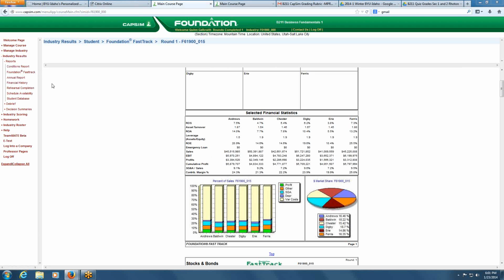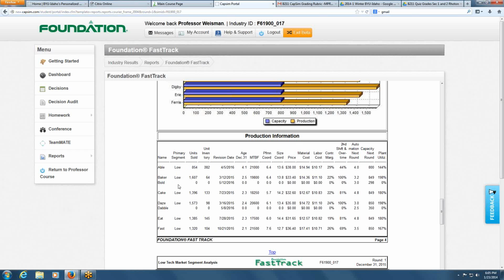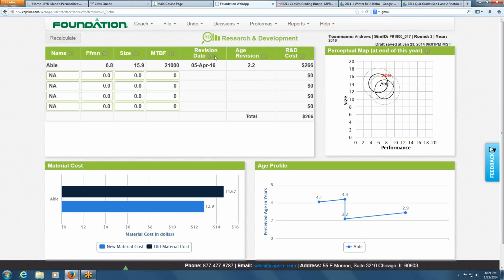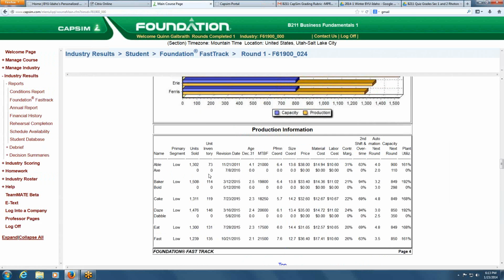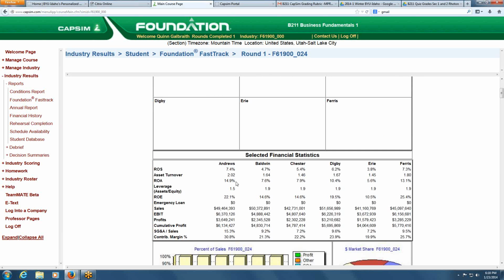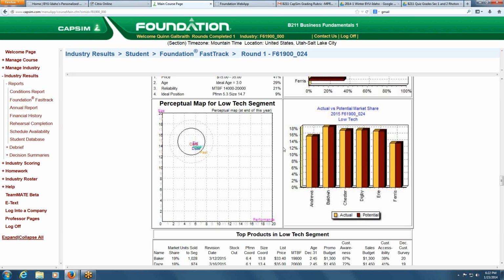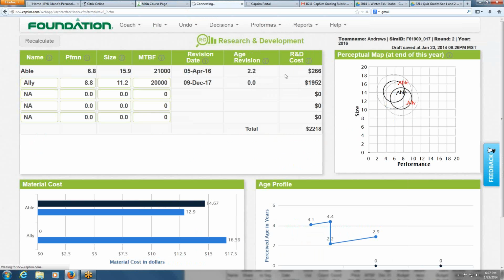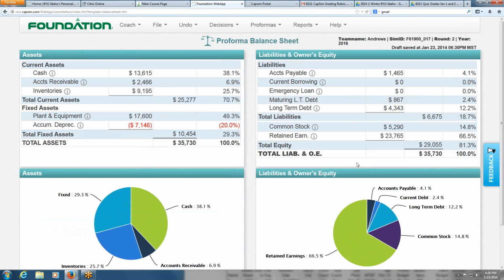BYU-I B-211 CapSim Round 1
This is just a review of Round 1 that was already processed. I will go over some mistakes and how to make your more competitive in the game.